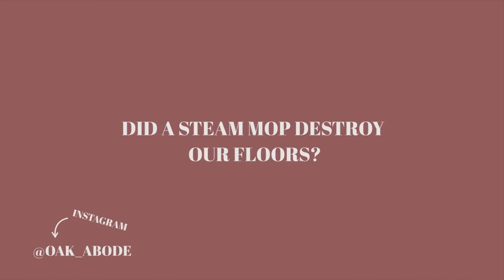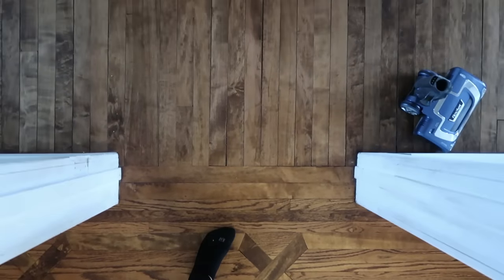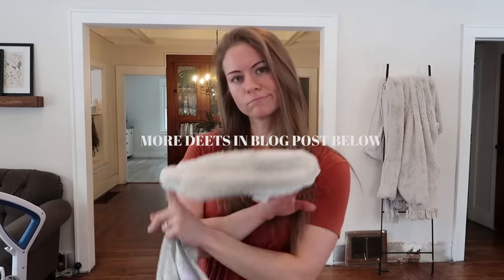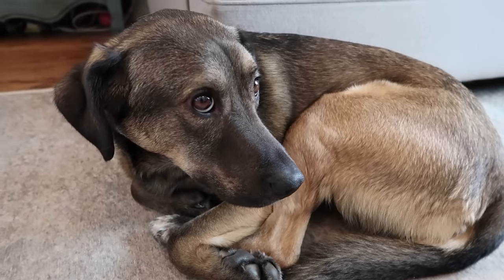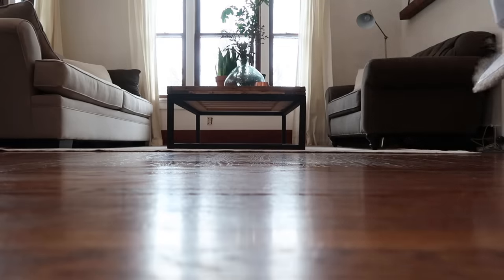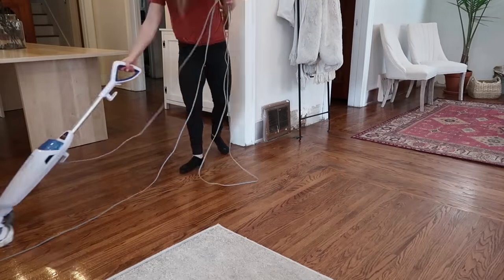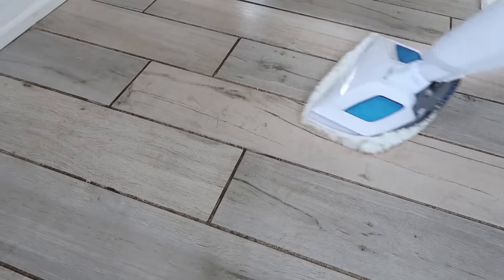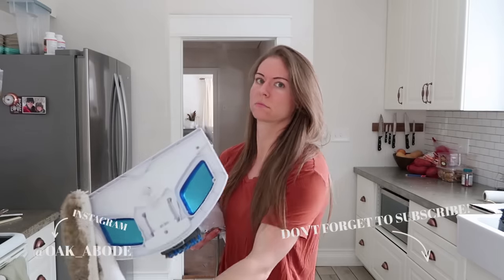We Used A Steam Mop on Hardwood Floors and THIS Happened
READ THE COMMENTS & UPDATES BELOW FOR MORE EXPERIENCES! There are many people saying they use steam on hardwood without issues, and a few saying they did experience issues with steam on hardwood. The more testimonies the better! Thank you to everyone who has been adult-enough to contribute their experience with class. As always, rude, sarcastic, or self-promoting commenters will be blocked. More info in blog post & UPDATES below!

Update 3/21 - Still using & loving our steam mop! Thinking about posting an update video with close-ups of our still-solid finish/sealer.
UPDATE 8/20 - Still using the steam mop on our floors, still not seeing any damage, and still loving it. If you want the exact steam mop supplies we use, I just posted a Kit list with all the steam mop items we love, which you can view Didn't do it at the beginning because I didn't know this video would get quite so much attention, but hopefully better late than never. I'm also seeing some questions on the mop covers -- I use 3 to clean a roughly 1600 sq ft house. But I use one for the kitchen, alone, because it's usually the dirtiest. I included the interchangeable mop heads we use in the link above, too. Happy cleaning!
UPDATE 5/20 - Hey guys! After receiving a threat for posting this video (yes, actually), I just want to reiterate that we are not professionals -- we can only share our own personal experience, and recommend that you follow manufacturer instructions. Thus far, we are still happy with how the mop is performing. Though it was only one, threatening comments will always be blocked. 🙄We do, however, encourage sharing your own experience using adult dialogue. If you have personally used a steam mop on hardwood floors and either HAVE or HAVE NOT experienced damage, PLEASE leave a comment below so we can all have an accurate representation of real users' experiences.